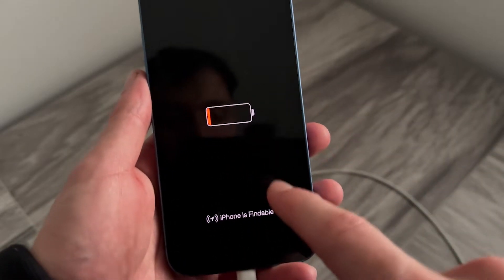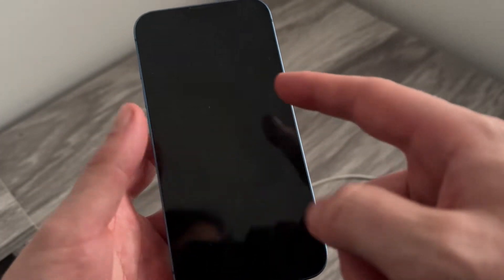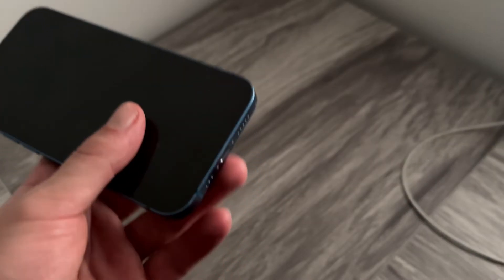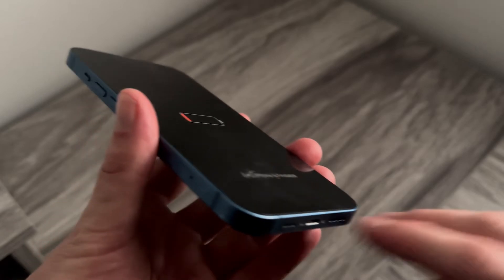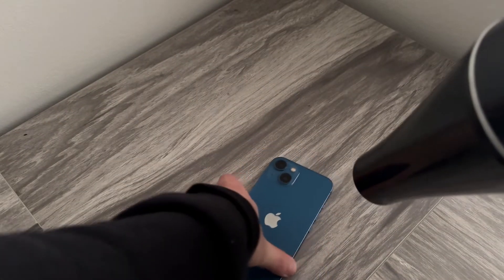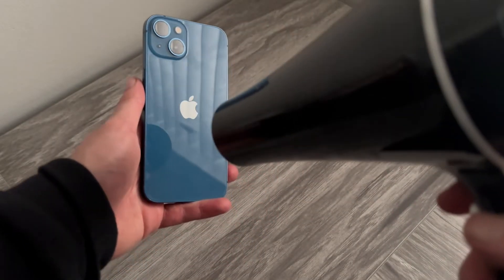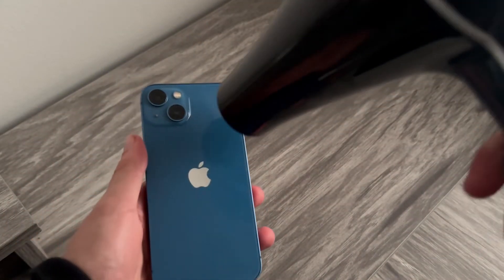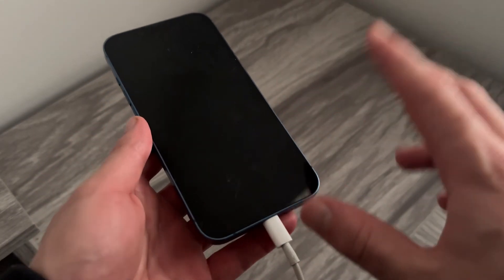How To Fix iPhone Stuck on Red Battery Screen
In this video, I'll show you how to fix an iPhone stuck on the red battery screen. If your iPhone won't turn on and shows the red battery icon, it usually indicates that the battery is too low to power up. I’ll guide you through simple troubleshooting steps to resolve this battery fault.